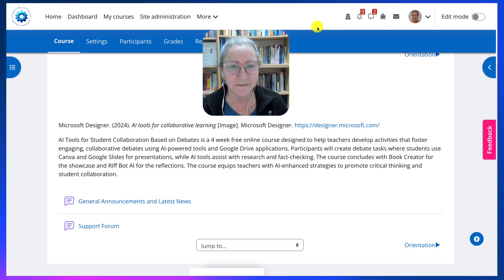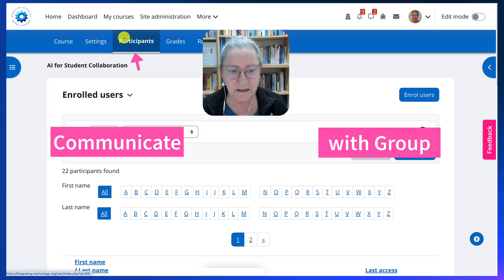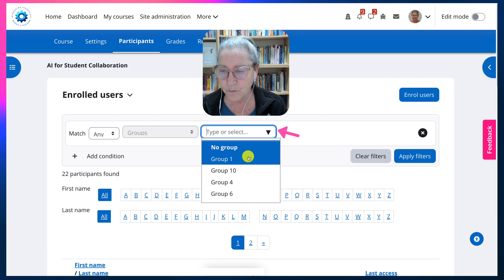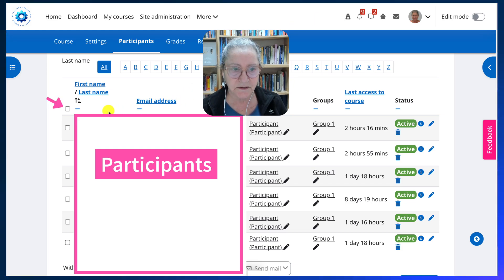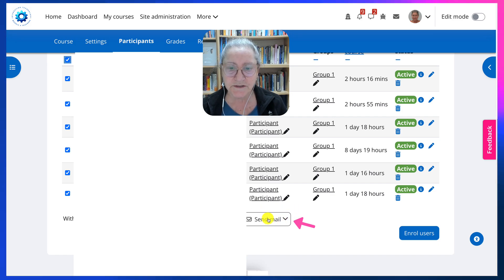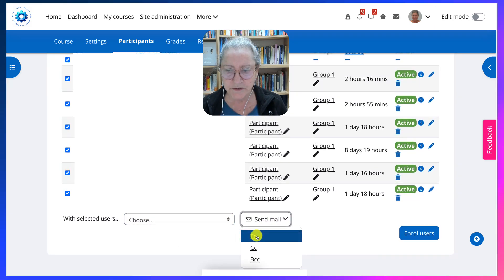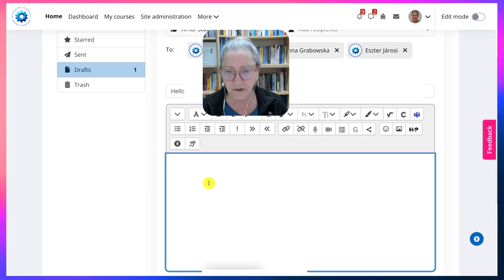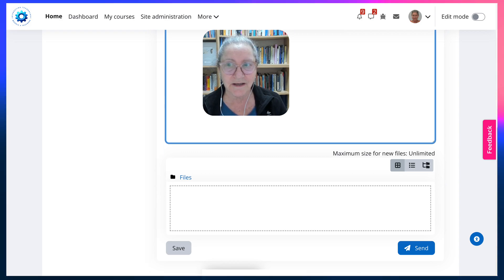How to Send Messages within Groups in a Moodle Course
The video explains how to communicate with groups in a Moodle course using the AI for student collaboration tool.

00:08: Navigate to "participants"
00:19: Select "groups"
00:26: Choose the specific group
00:35: Apply filters to see the list of participants
00:55: Use the "send mail" option to access a rich editor for composing your message
01:18: Add your subject and message, then send